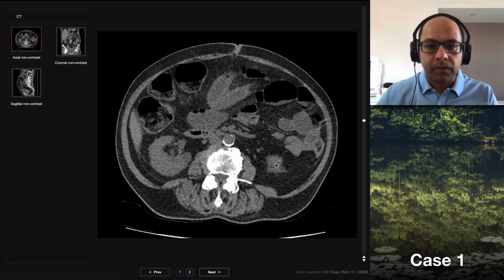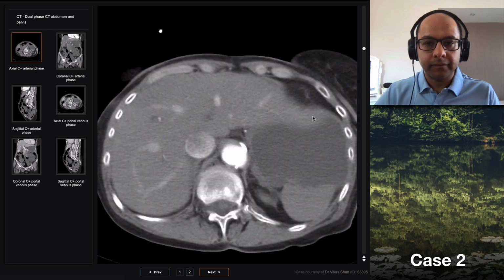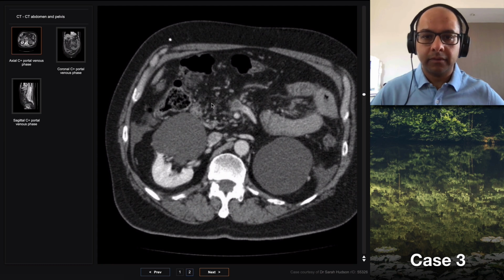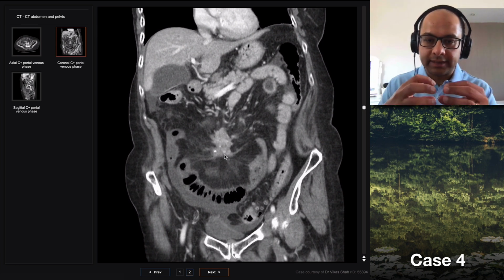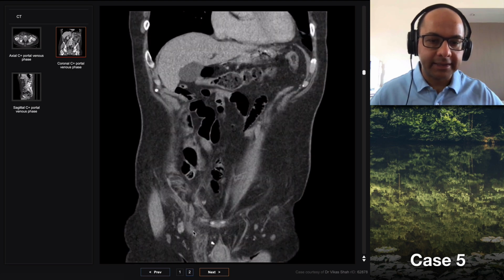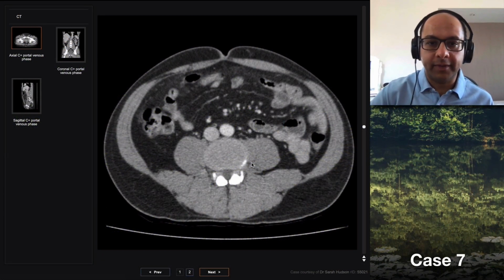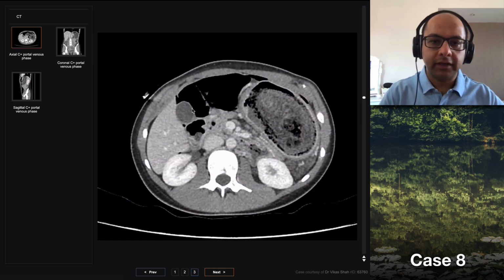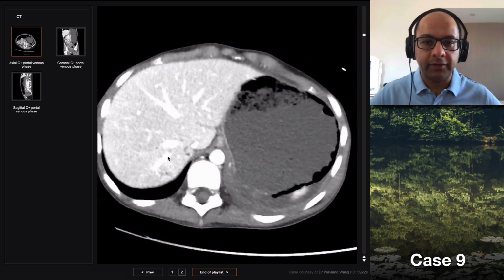Isolation tutorial: Abdominal CT #2 with Vikas Shah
You can access other videos in the Radiopaedia isolation tutorial series for free Recorded with permission from the trainees involved.